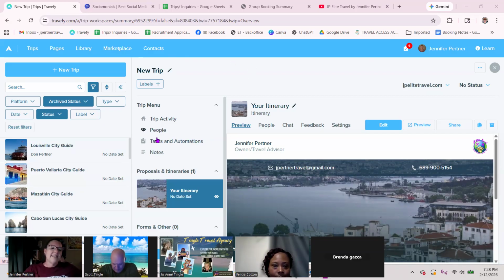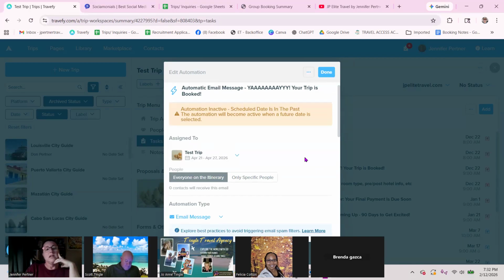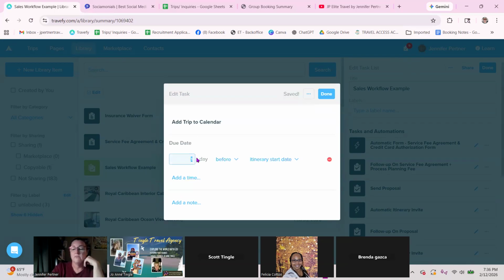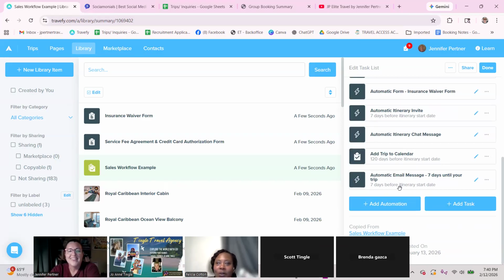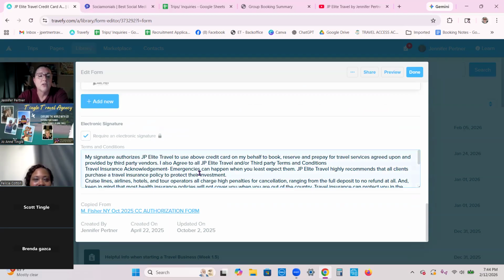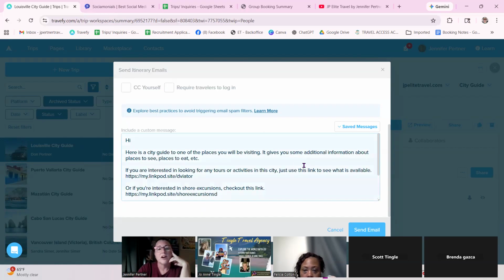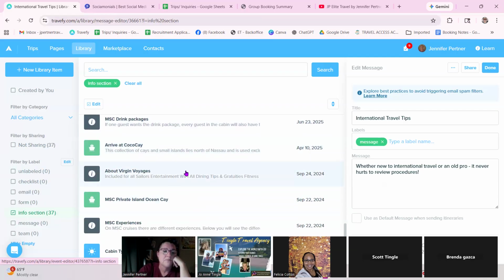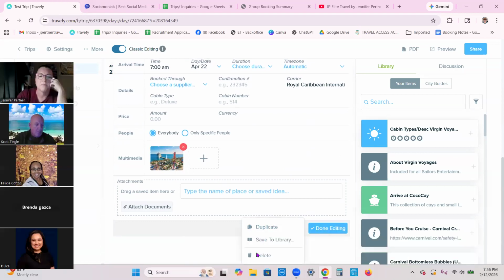Travefy Automations and Checklists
Travefy Automations, how to create a checklist with tasks and automations, how to add dates and times to automations, how to add email automations, how to add pre-set customized messages to decisions, to credit card authorizations, city guides, and more. Credit card authorization form. How to send a payment link or an email with the credit card authorization form.